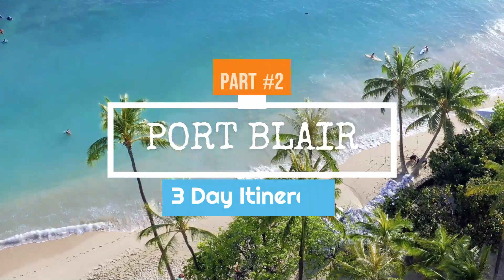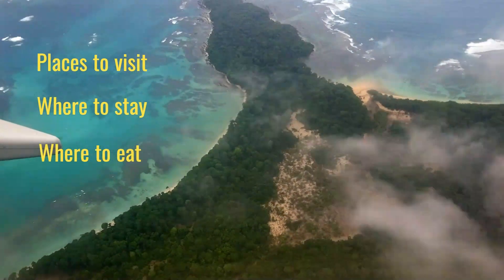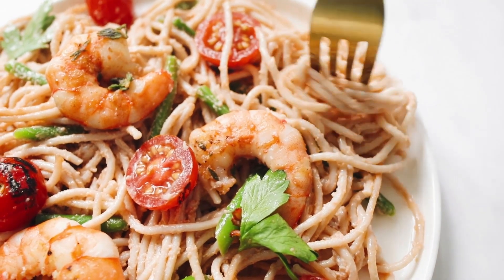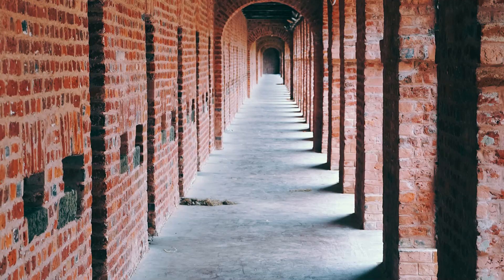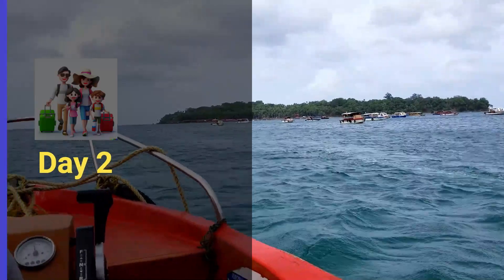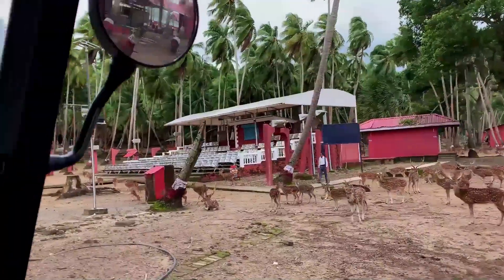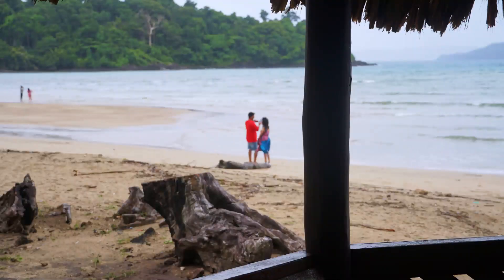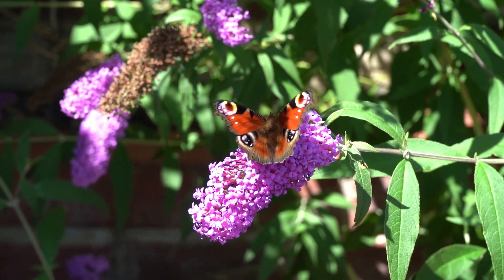PORT BLAIR Tour | Plan Your 3 day itinerary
Join us on a journey to the beautiful Andaman Islands as we explore the best of Port Blair in just 3 days. From the historic Cellular Jail to the picturesque beaches, we'll take you to the must-see attractions. Get ready for an adventure filled with breathtaking views, delicious local cuisine, and exciting activities. Don't miss out on the chance to discover the rich culture and natural beauty of Port Blair, and start planning your trip today!

00:00 Introduction to Port Blair
00:21 Where to stay
01:00 Noteworthy Restaurant
01:25 Day 1 : Cellular Jail
02:34 Day 2 : Ross Island
03:25 Day 3 : Chidiya Tapu

Embark on a journey of discovery with "Family Travel Tales". From breathtaking landscapes to vibrant cities, we'll take you on a journey to discover the hidden gems and must-see spots around the globe. Join us as we uncover the stories and experiences that make each destination unique. Get ready to be inspired and plan your next adventure with us!
On our channel, you'll find vlogs, travel guides, and tips on how to travel with kids. We believe that travel is an important part of life and that it's never too early or too late to start exploring the world. So join us as we embark on new adventures and discover the beauty of the world, one destination at a time.